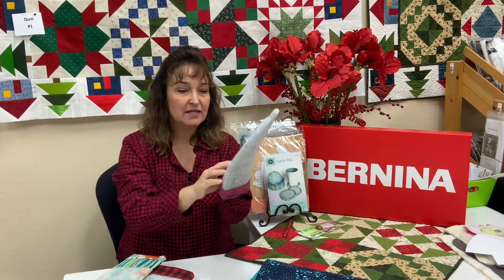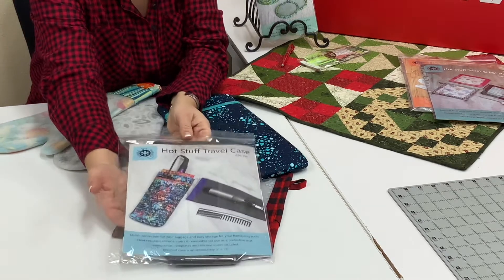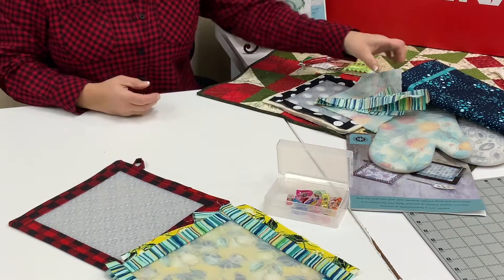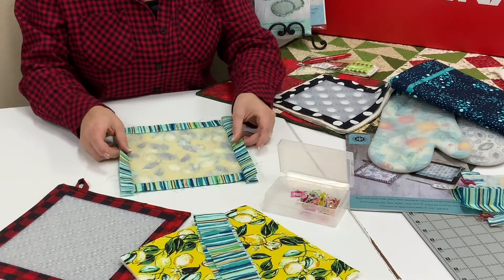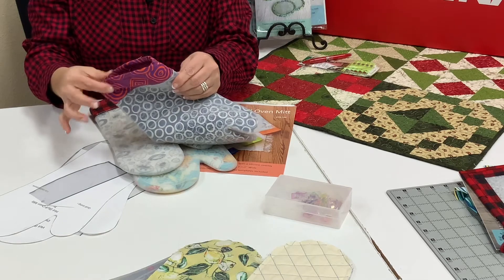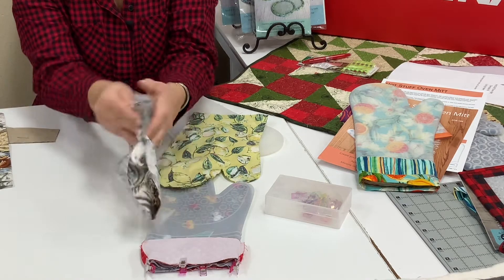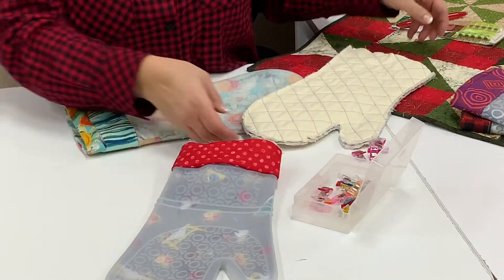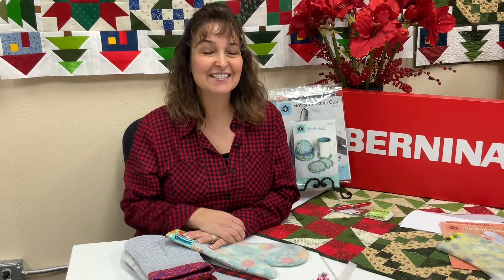How to sew kitchen accessories with silicone inserts.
Learn about the patterns created by "Around the Bobbin." These accessories use silicone to protect from high heat and your favorite quilting cotton fabric. Basic sewing skills, pattern with silicone and silicone refills available